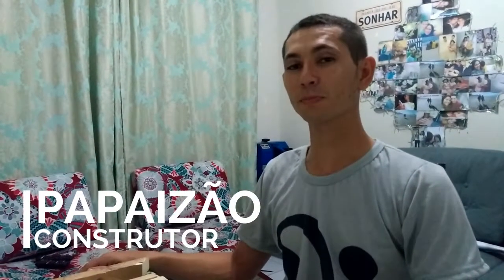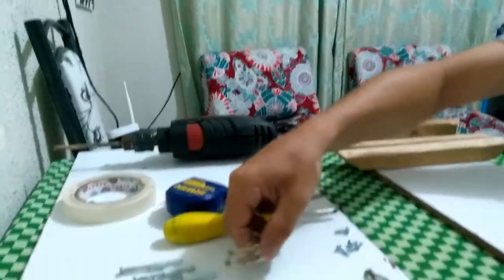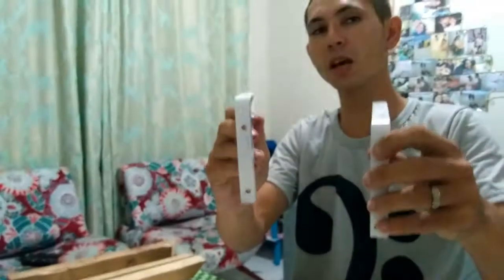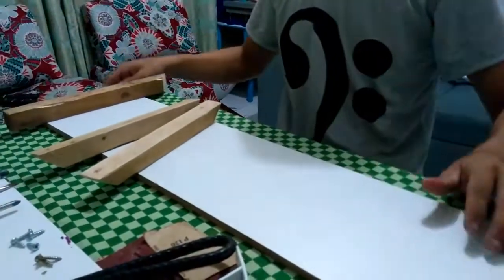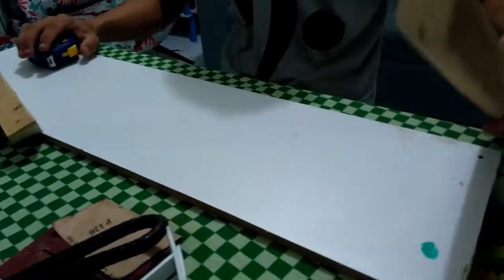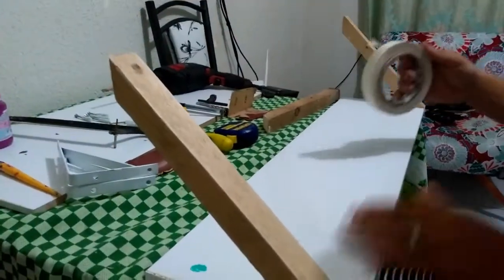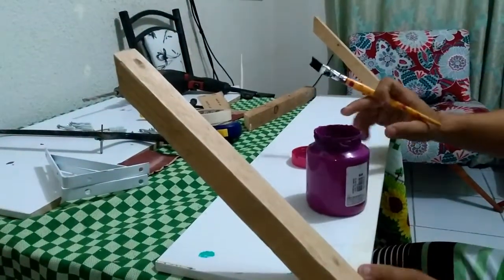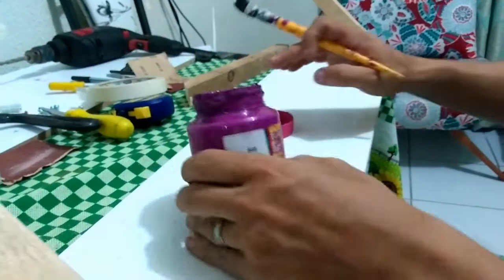DIY- PRATELEIRA MONTAGEM E INSTALAÇÃO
Olá :)
Des que mudamos já fizemos varias mudanças por aqui , mas sempre esquecia de gravar pra você , Hoje deu certo !!!
Bora aprender a fazer essa PRATELEIRA SIMPLES BARATA E LINDA !!!
Espero que goste do vídeo .
Papaizão ensinou com muita alegria :)

Quer nos enviar algo ?
Gostou do video ?